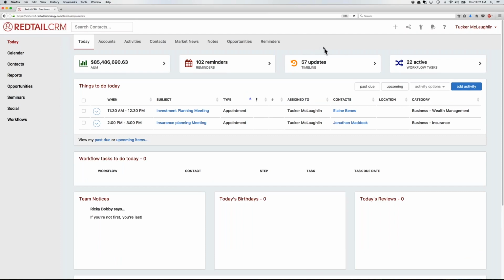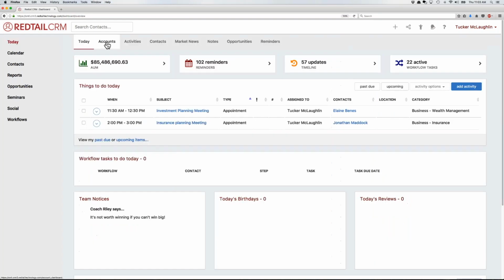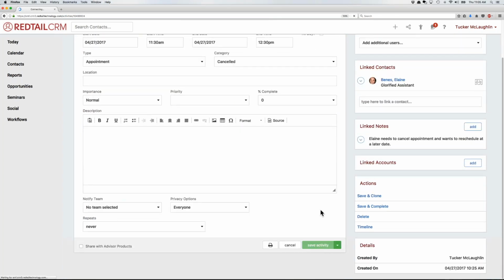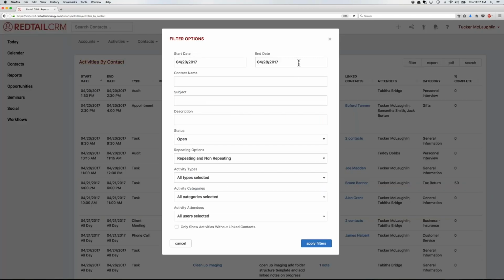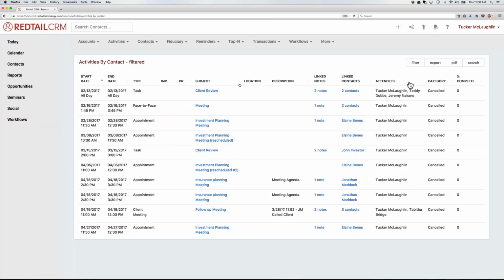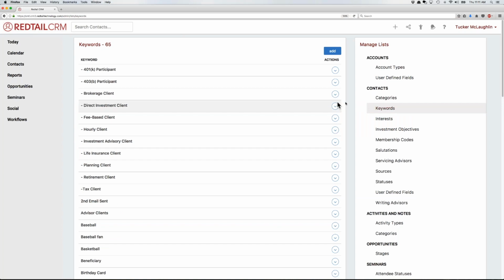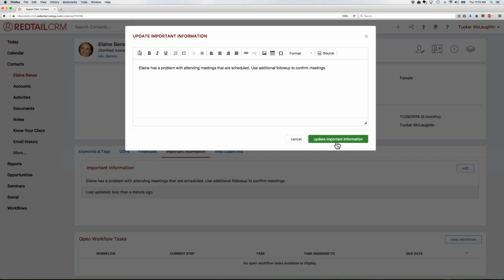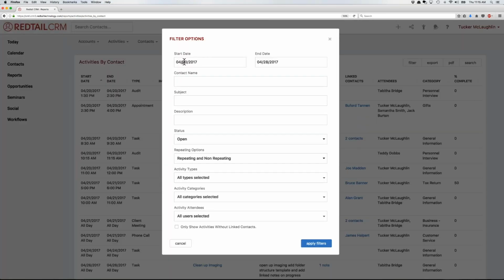Stood Up - Client Gets Cold Feet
You schedule a time and date on your calendar and spend all night preparing for a meeting and your client or prospect doesn’t show up! Well since history is the name of your game you don’t want to go in and delete the stand up—but better yet you want to notate the occurrence as a safeguard. Learn to implement best practice procedures to handle a client cancellation or reschedule to record all client history even if it was a meeting attempt.